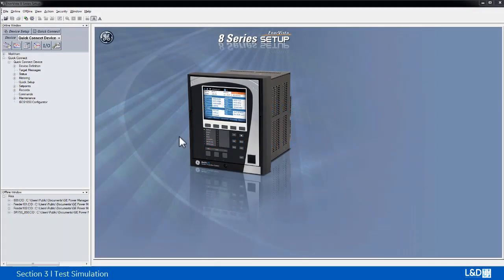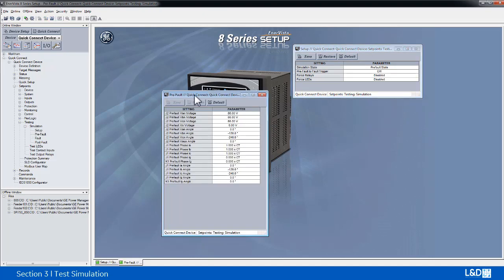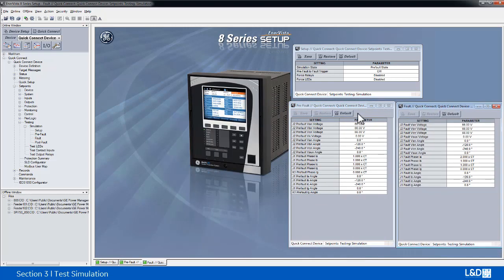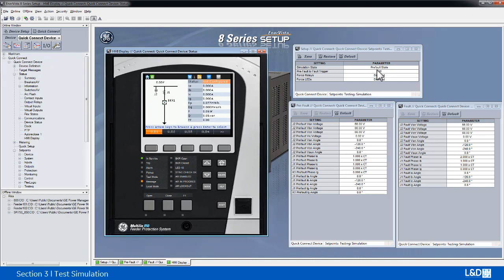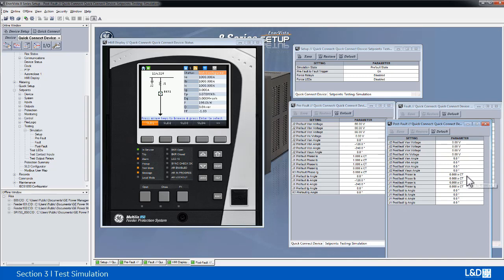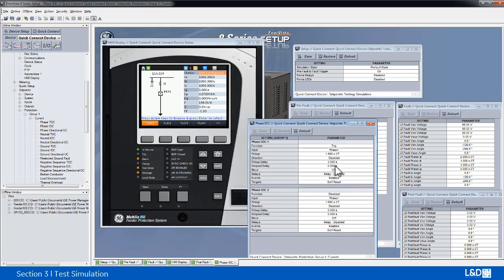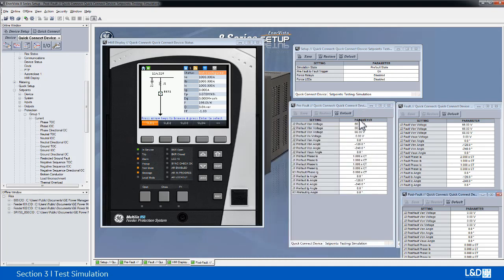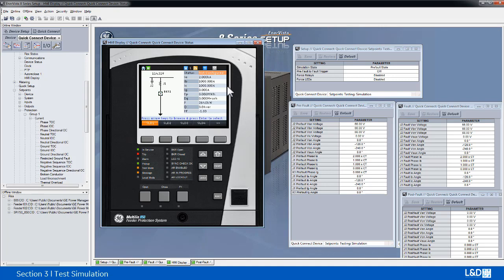8SP-1014 l Test Simulation v1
This video shows how to use the test simulation function on the 8 series relay